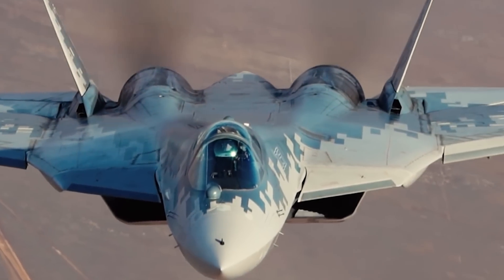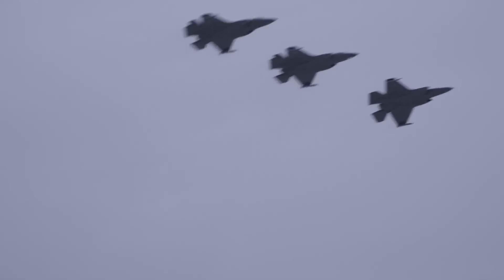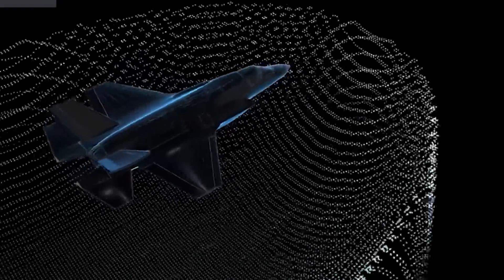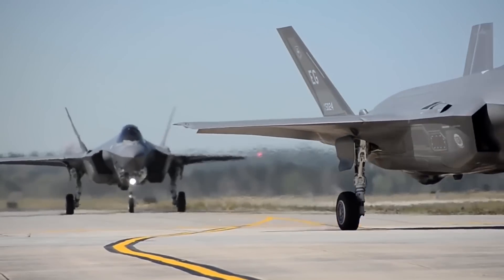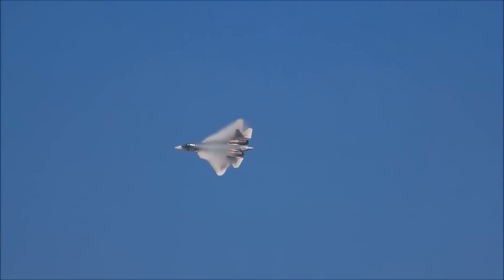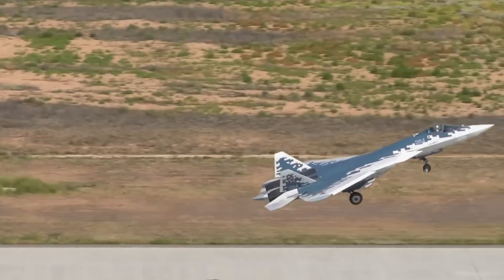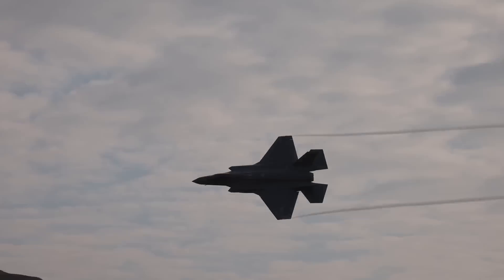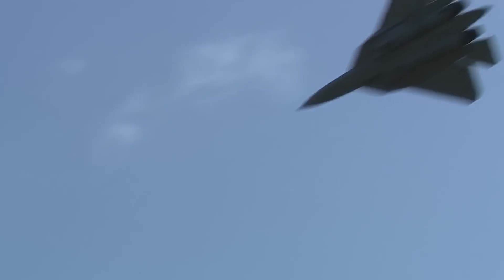New F-35 Shocked Russians: The Only Fighter Jet To Beat SU-57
The Su-57; a Russian, a beast, a supervillain, unstoppable by any fighter in the world but one - the F-35; an American, a beast, a superhero. This is a deathmatch between these two fifth-generation fighters; a real-life version of Top Gun’s “Maverick” piloting the F-35 to take on the Su-57 Felon - a jet the movie describes as Enemy Strike Jet. But in real life, the bad guys do win, and with the Su-57 having undergone the longest list of upgrades before possibly taking off to take part in the Russian invasion of  Ukraine, how will the F-35 fare against the most powerful Russian fighter in history? But first, a look at some of the F-35’s own upgrades because the American camp has been quite busy too.